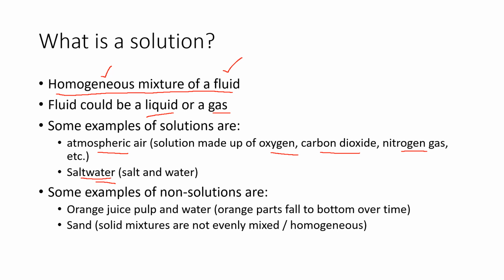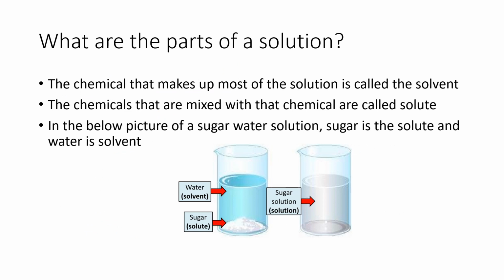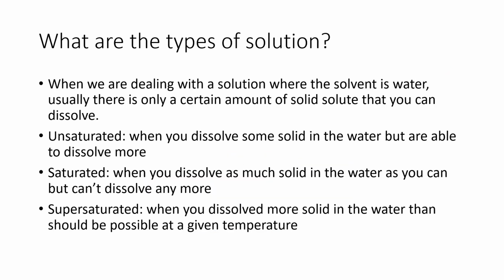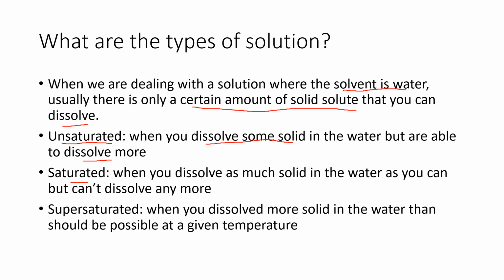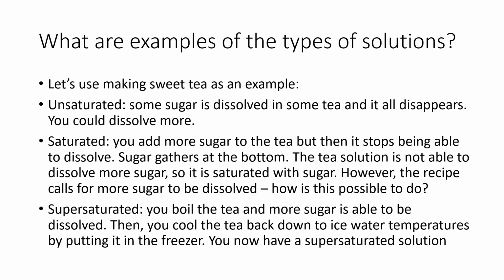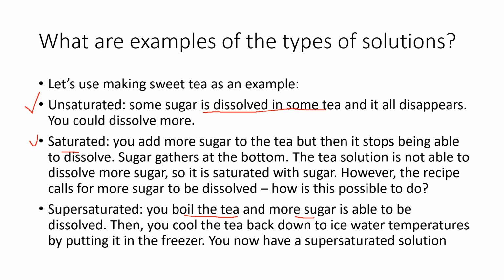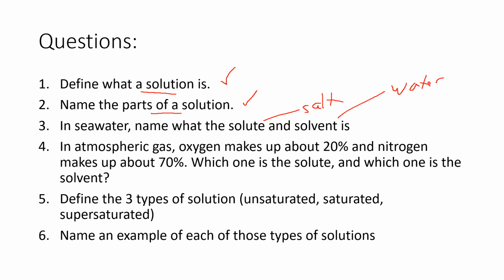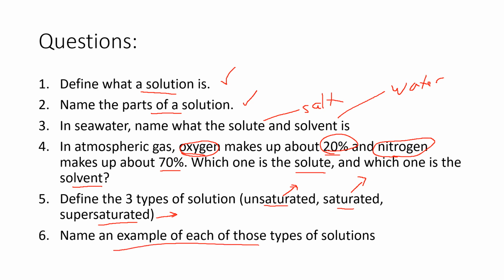11.2 Solutions Video Lesson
Solutions & Types of Solutions